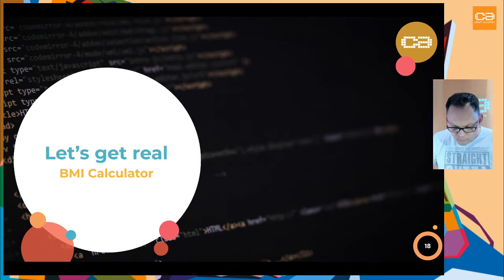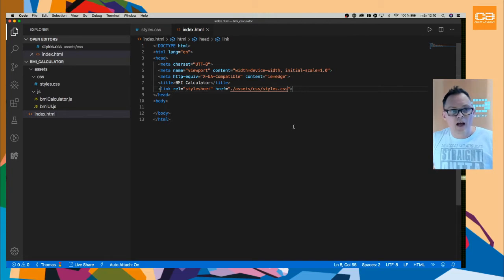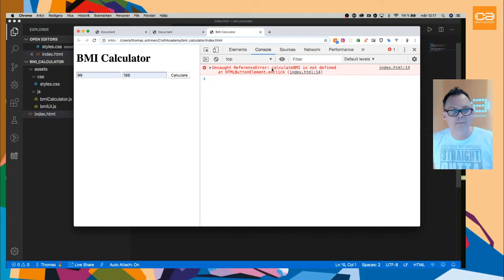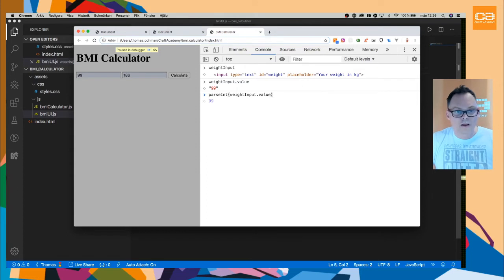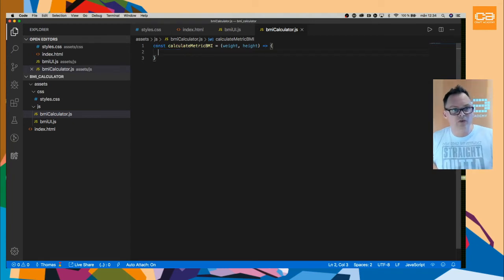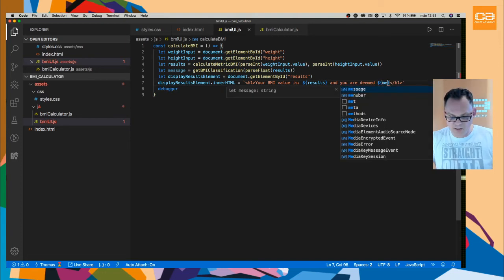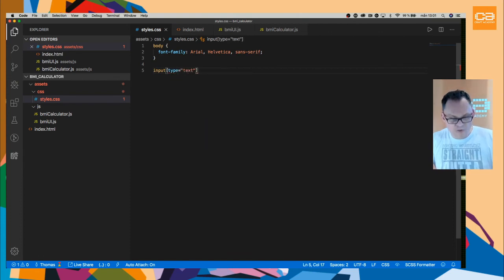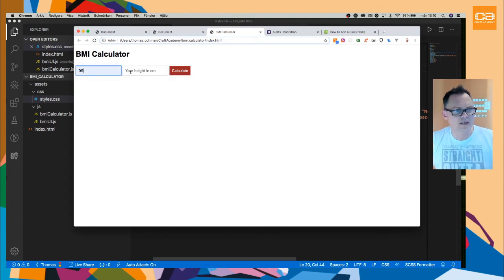JS Introduction - Part 3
Third part of our 5 parts JavaScript Introduction course.